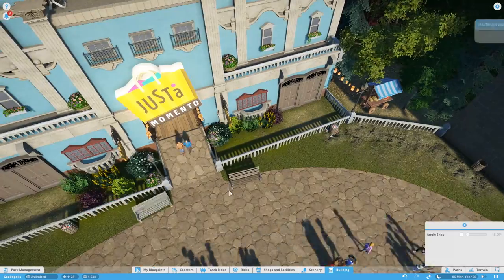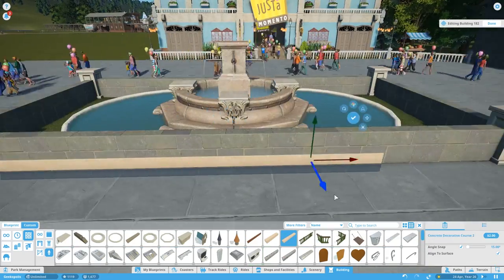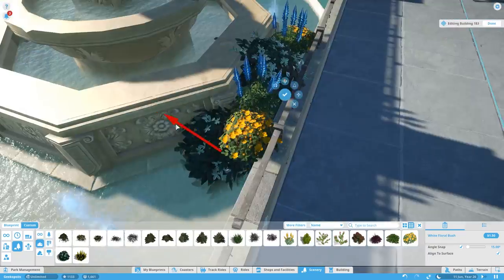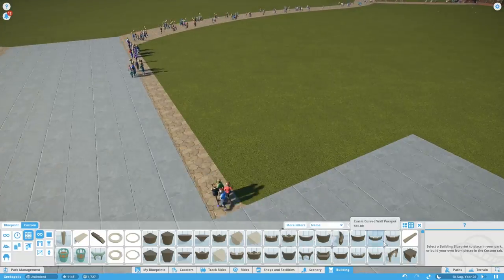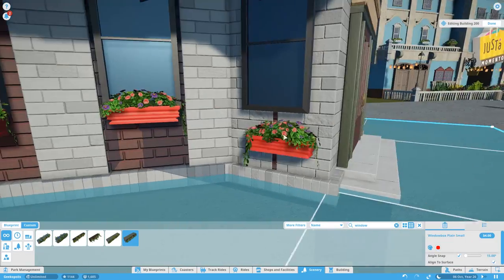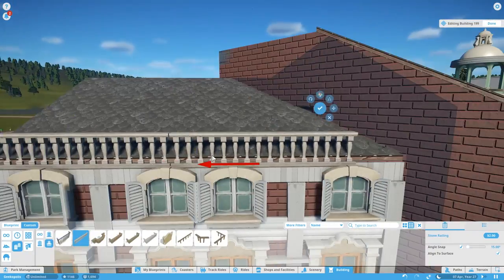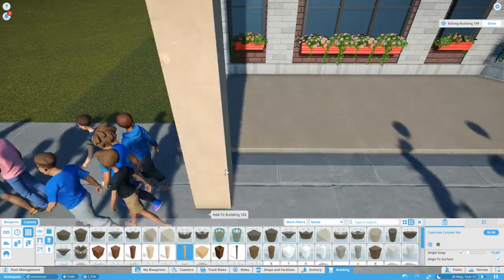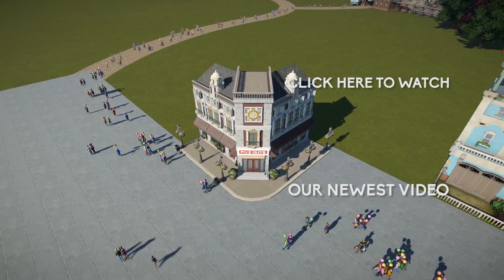🍔 'Five Guys' Main Street Building | Let's Build Planet Coaster #11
Let's Build in Planet Coaster! Today we take a quick break before starting our next themed area and return to add a building to the Main Street. A corner building inspired by Five Guys in Covent Garden, London.